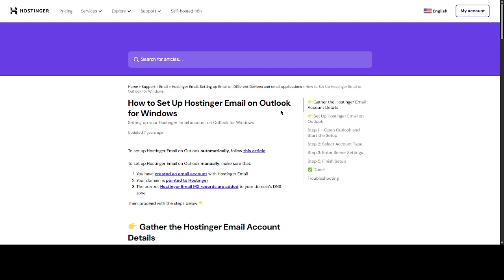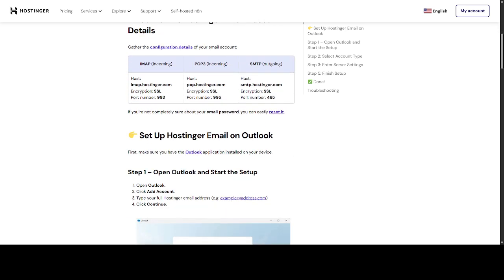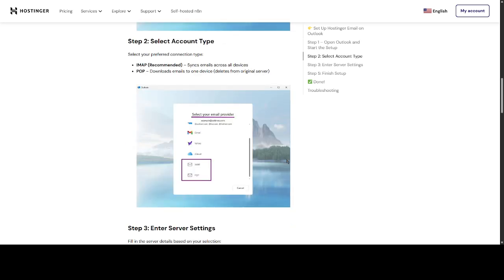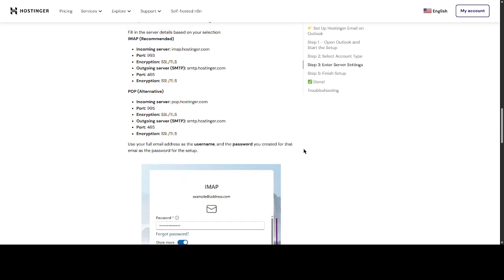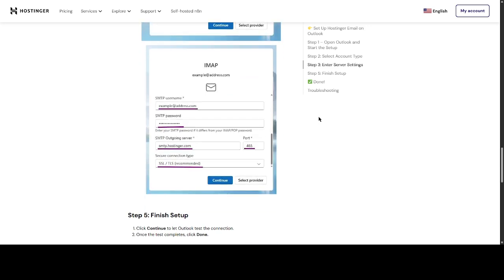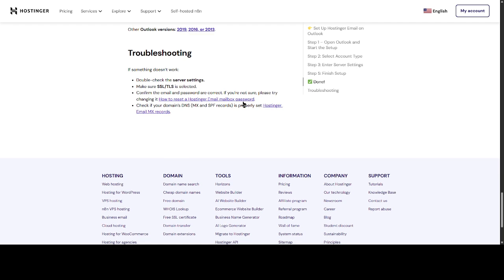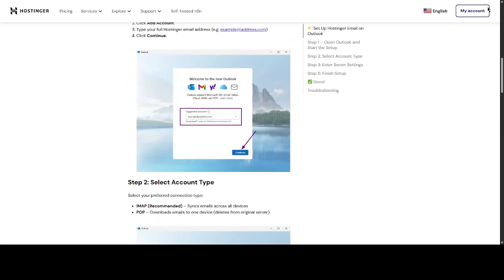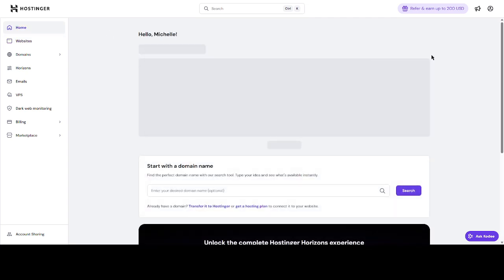How to Add Hostinger Email To The Outlook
Using Hostinger email with Microsoft Outlook enhances your communication by centralizing messages in one app. This tutorial provides a clear walkthrough to configure Hostinger email accounts in Outlook using IMAP or POP3 protocols. It explains server settings, port numbers, and authentication details to ensure secure and reliable email syncing. The guide helps avoid common errors like incorrect passwords or wrong server addresses and includes tips for troubleshooting connection problems. Integrating Hostinger email with Outlook offers users a professional and organized inbox accessible offline and across devices.